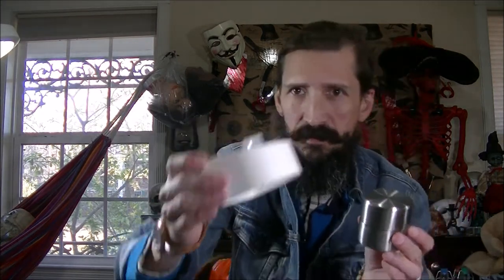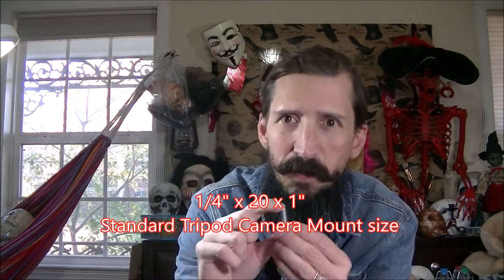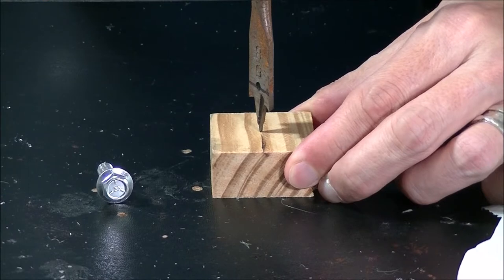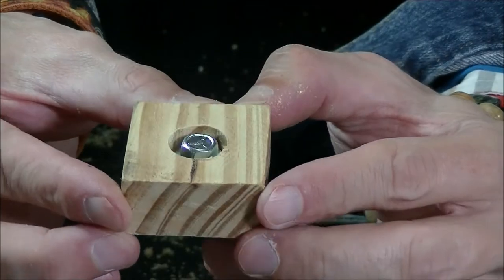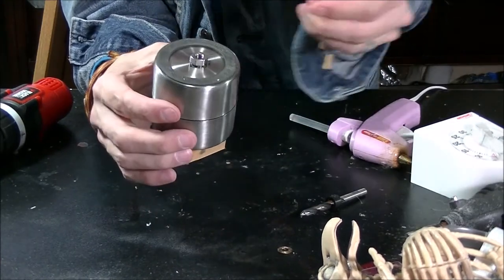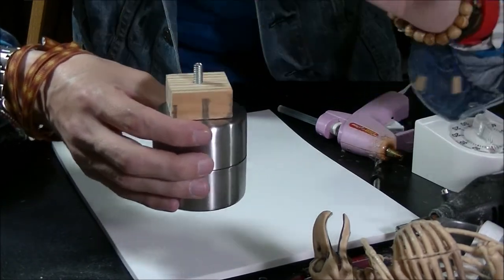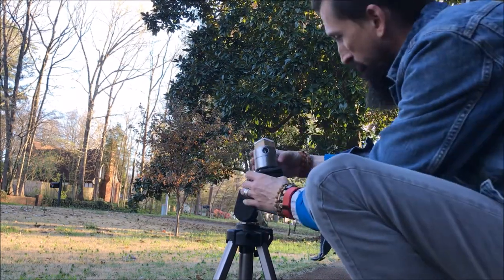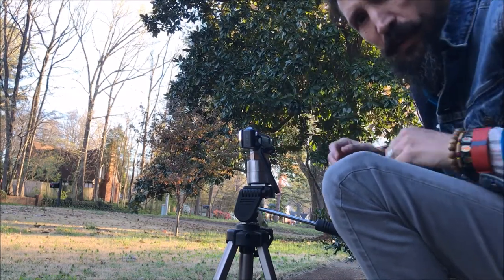Panning Time-Lapse Video HACK tutorial - for under $6.00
- Make this cheap and easy panning time-lapse hack for under $6.00
Great addition to your Halloween, Haunt and Horror video arsenal of tricks! Perfect for vloggers looking for the next interesting shot.